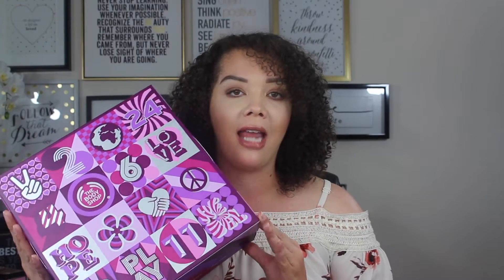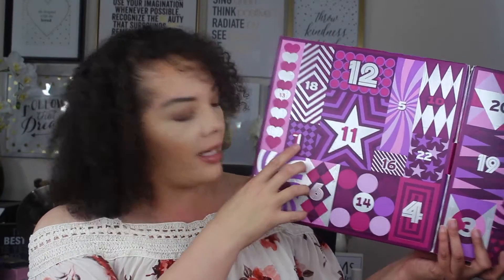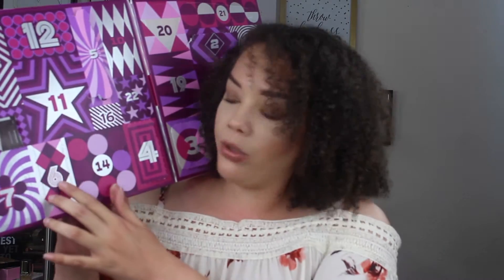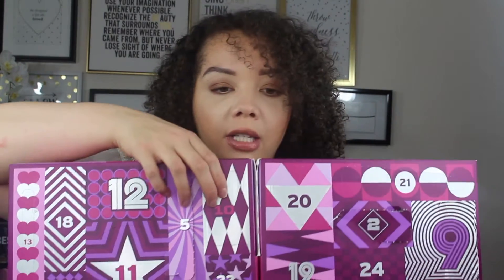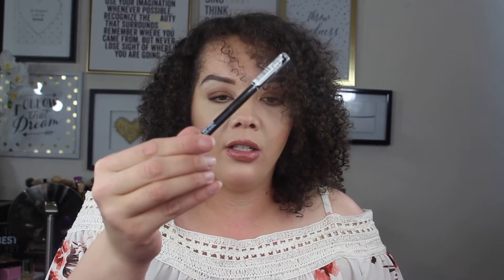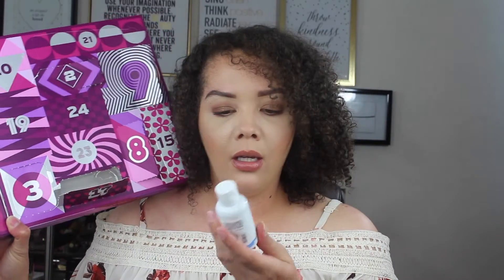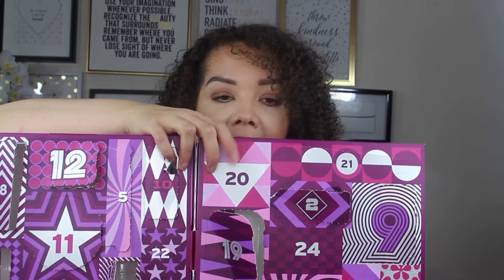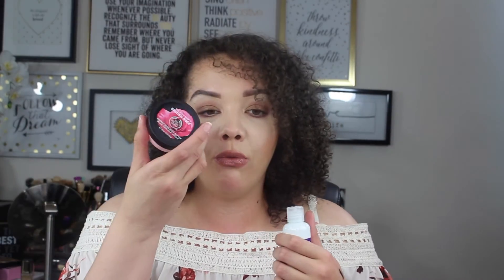the Body Shop 24 Days of Beauty Advent Calendar|Holiday 2017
Hey Guys Welcome Back to Advent Calendar Tuesday! Basically every Tuesday on my channel I unbox a new Advent calendar for Holiday 2017. Today I have the Body Shop 24 Days of Beauty Advent Calendar.
Advent Calendars are a great way to try lots of products from a Brand before committing to full sizes. In The Body Shop's Advent Calendar we have everything from Body Butter to hand cream to shower gel, even a few makeup staples.

*Could no longer find on the Body Shop Website

FTC: All products were purchased by me and all opinions and reviews are my own.